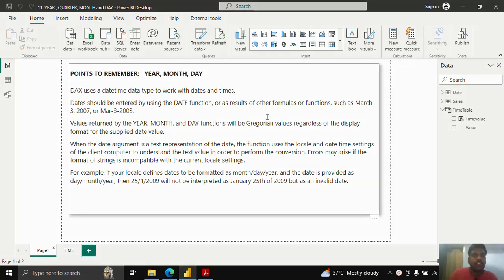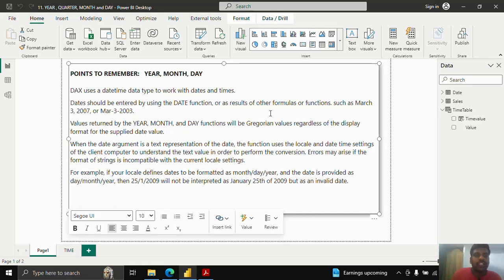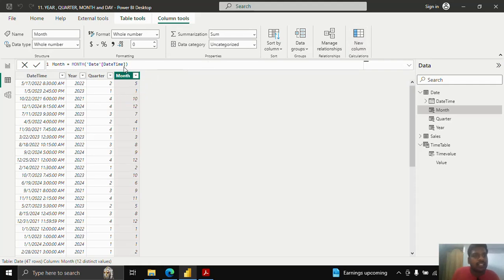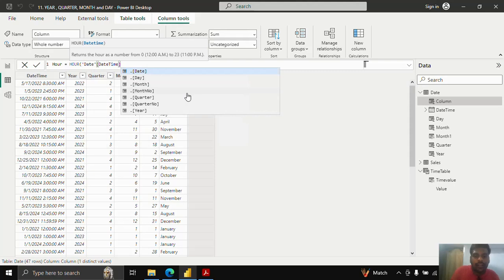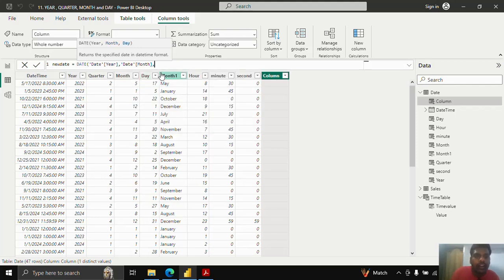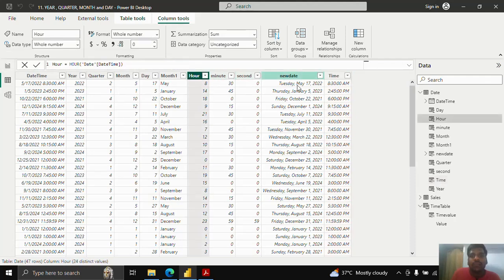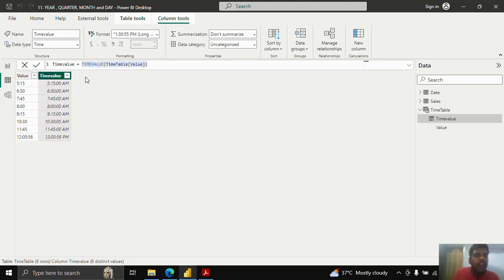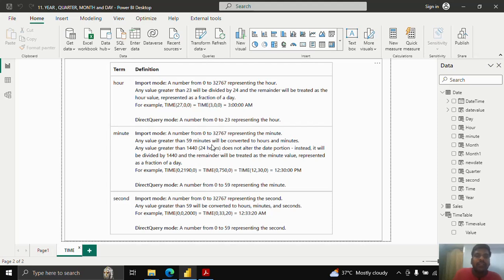DAX | POWER BI | DATE and TIME | DATE and TIME Functions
This video is about Year, Quarter, Month, Day, Hour, Minute, Second, Date, Time, TimeValue, DateValue  Functions in DAX of POWER BI.